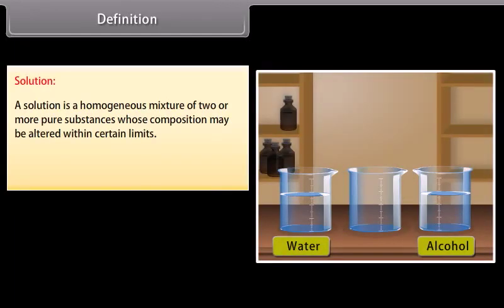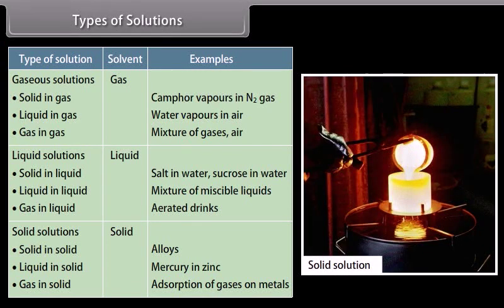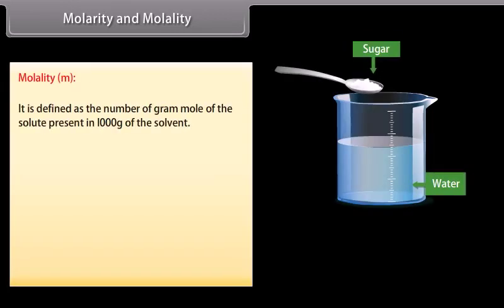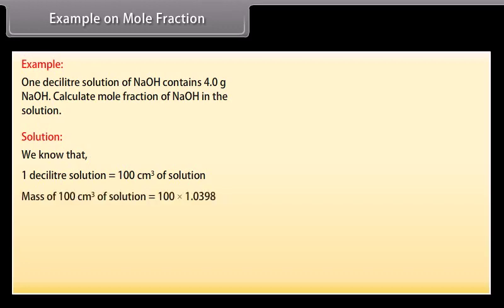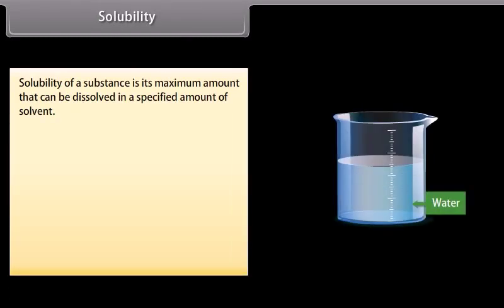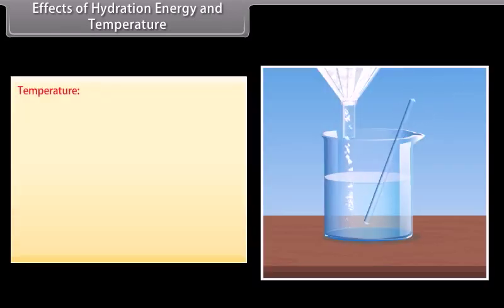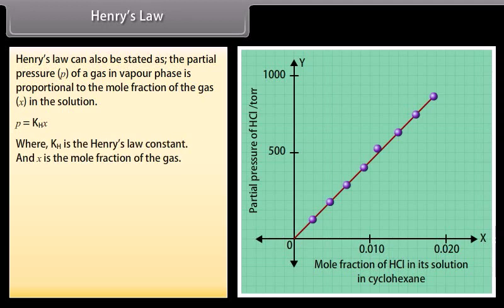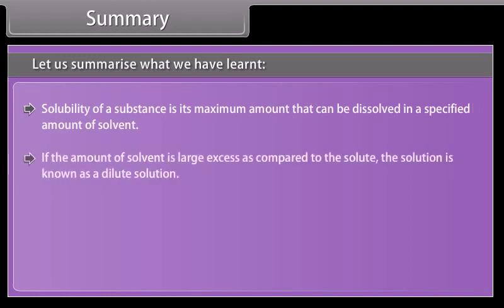Solutions I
victory Tutorials,Pune
12th std
Best tuition center
all academic contain available
# all India service available
All types tuition available

More educational videos please contact

Ncert
Cbse
Grade
Class